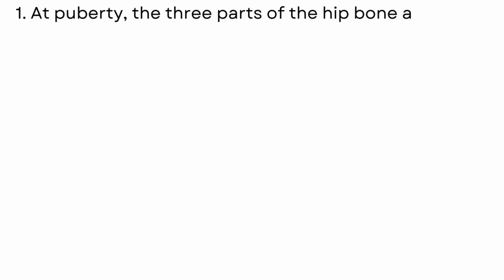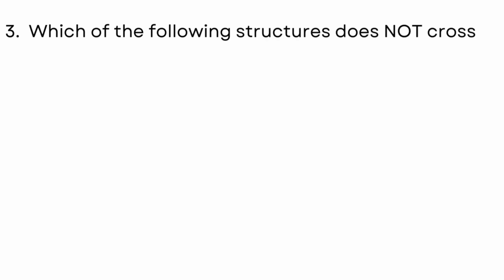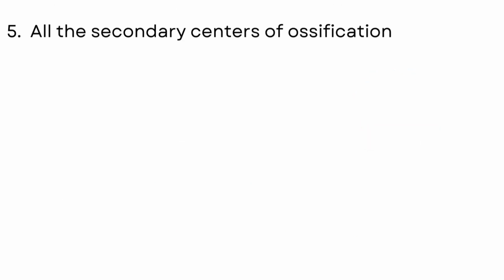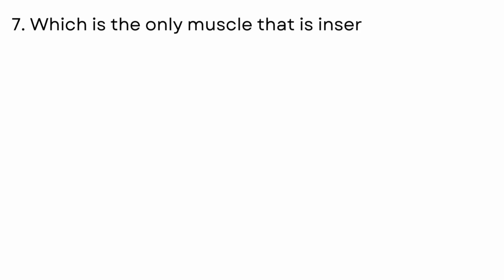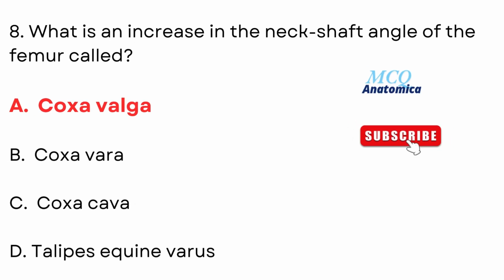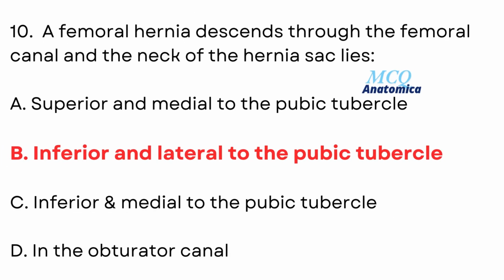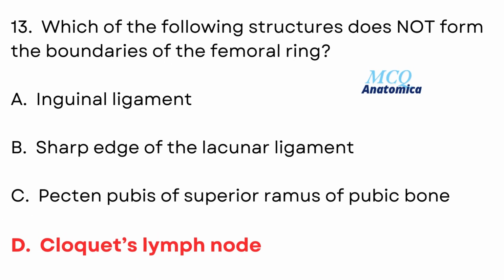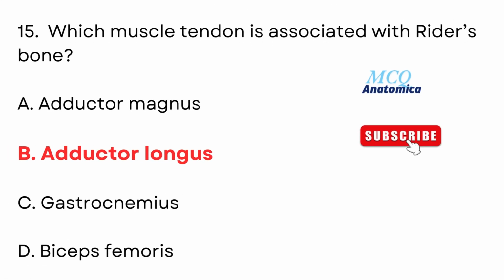Anatomy of the Lower Limb: High-Yield MCQs for Medical Exams I Part 1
Here, we focus on Anatomy, Histology, and Embryology, providing MCQ quizzes and study resources to help you learn and prepare for exams. Whether you're a medical student or someone curious about the human body, this is the perfect place to test your knowledge and improve your understanding.